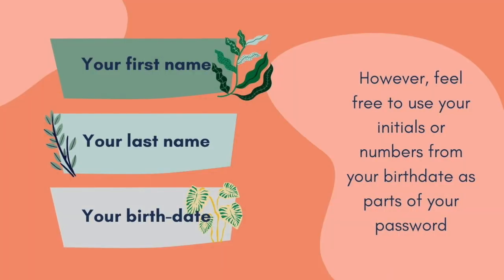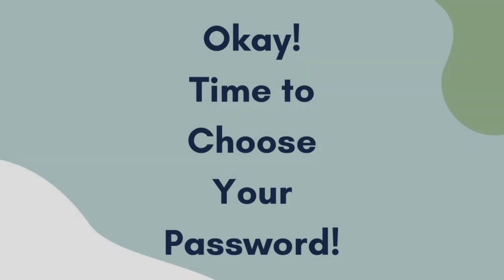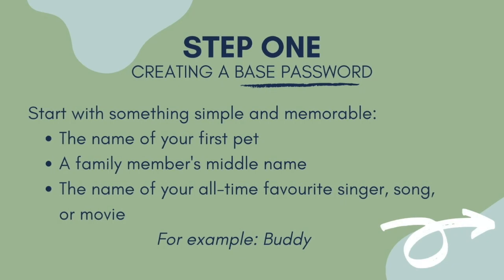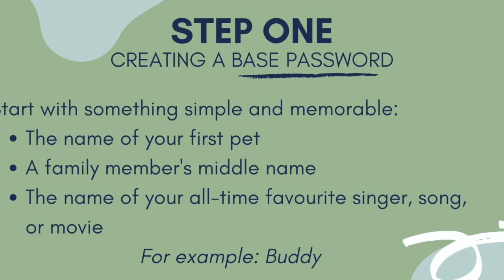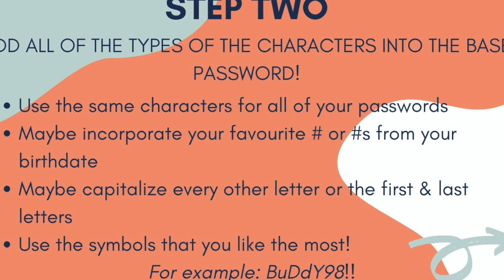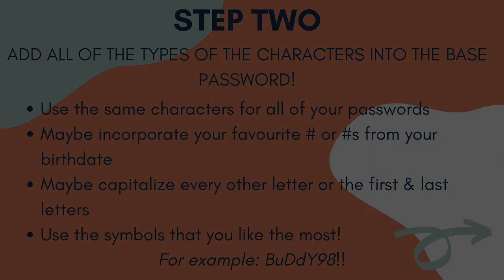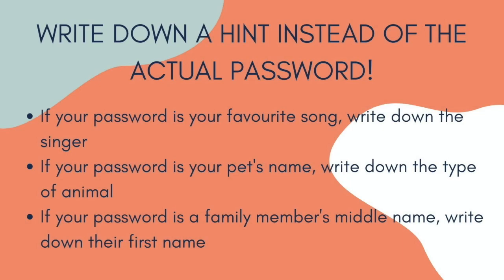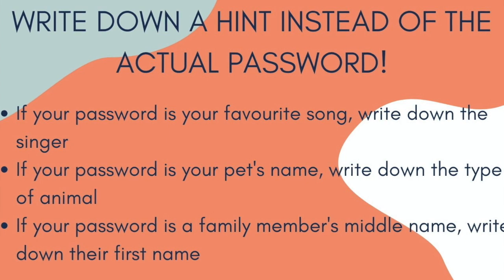Creating A Password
Top secret password creation tips!